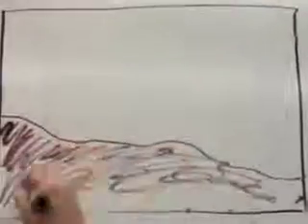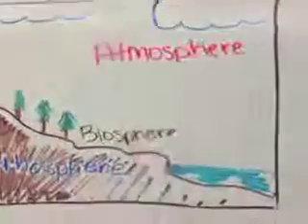The Biogeochemical Cycle: The Oxygen Cycle